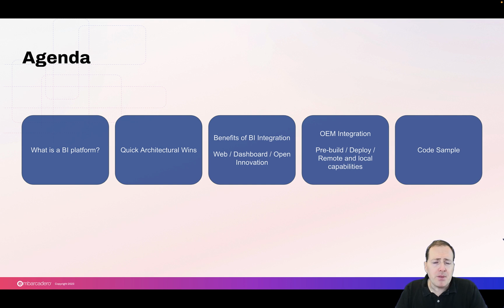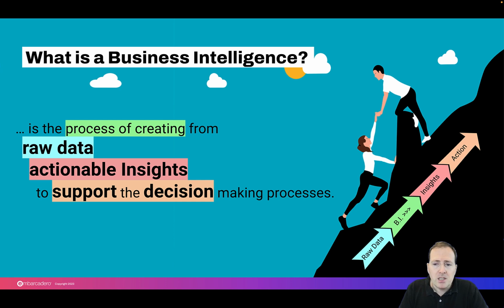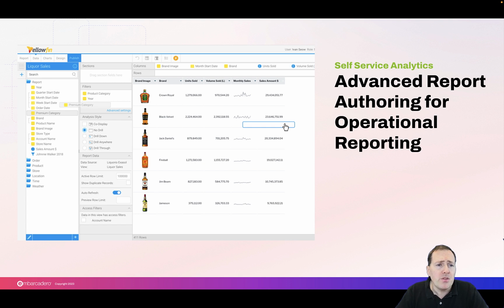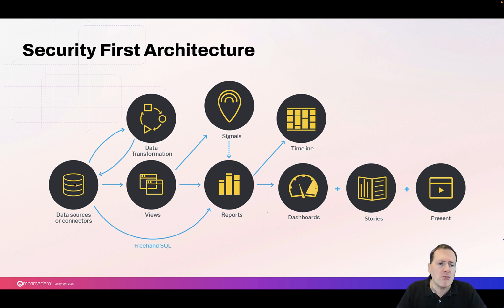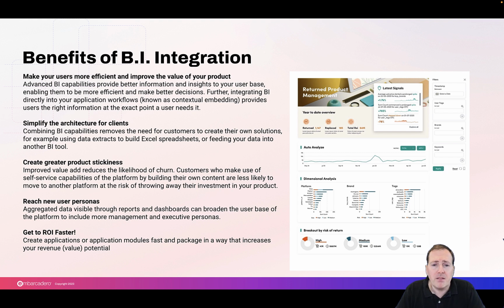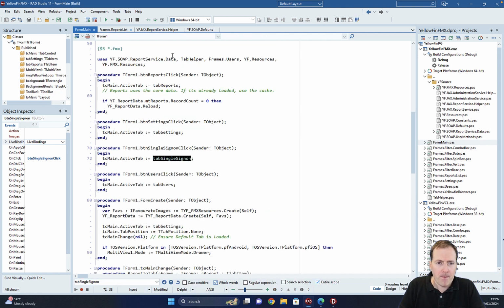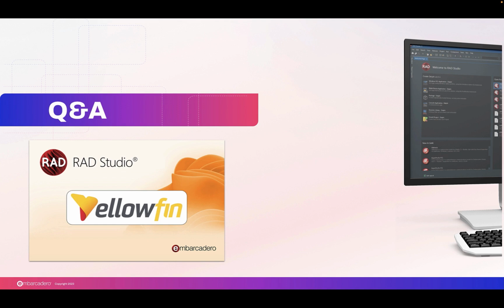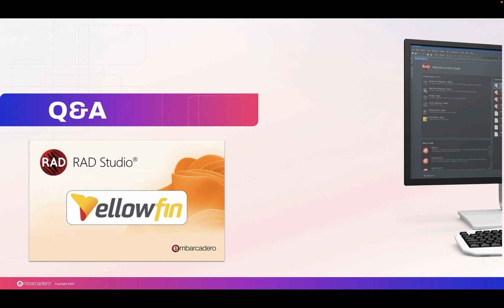Embedding BI into RAD Studio webinar replay with Q&A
Incorporating analytics and BI into your application is a great way to increase product stickiness and improve customer loyalty. This is a replay of our recent webinar where we demonstrated how to integrate Yellowfin BI into RAD Studio VCL and FMX Applications.